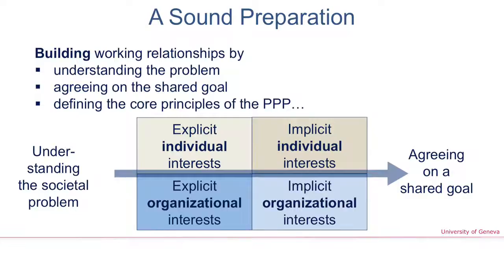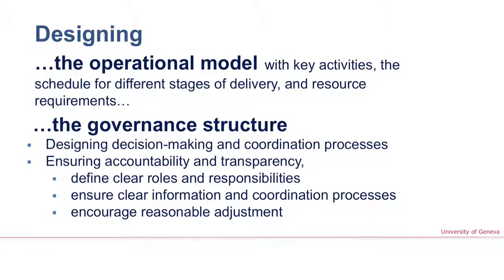Partnership life cycle and operational model - International Organizations Management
This course provides an introduction to International Organizations and the United Nations, and explores how business and management tools can be applied in these settings to achieve better, more effective results. With a focus on cross-sector partnerships in a changing world, the course offers you insights into the inner workings of international organizations and the challenges they face today. It will introduce you to effective, state-of-the art management tools and principles to help you lead change in this world – taught by senior staff of international organizations themselves.

This is an introductory course offered by the International Organizations MBA (IO-MBA) of the University of Geneva, an executive program for change-makers in international organizations, NGOs and social ventures.

It was a very nice course. I have learned many new things. What I would have liked to see, however, is some of the video materials (provided in form of links) to be played during the videos.,Great course with a solid introduction to qualitative research methods. Loved the enthusiasm in the videos and the assignments were practical and great practice to use the methods taught.
The shifting context for international organizations makes collaboration on global challenges more important, but also more difficult. In addition to collaboration between nation states in traditional international organisations, public private partnerships (PPPs) have emerged as an innovative model for collaboration that transcends the conventional boundaries of the public sector, private sector and civil society. In this module, you will learn about the role of cross-sector partnerships in addressing today's complex challenges as well as the unique management approaches that are needed to bring diverse stakeholders together. We will set out theoretical frameworks to assess the opportunities and challenges of partnership, and apply these frameworks to examples of partnerships between international organisations and business, public agencies, and civil society.